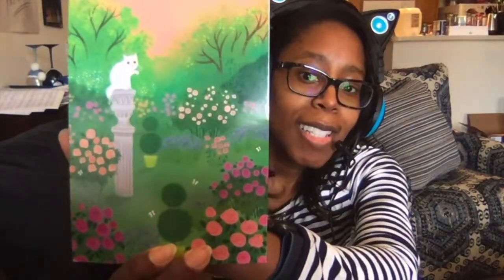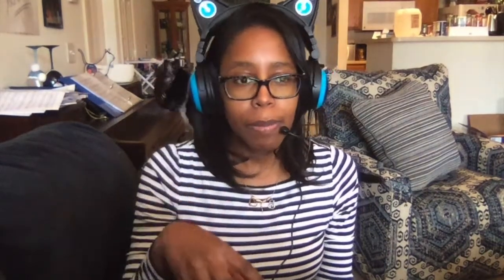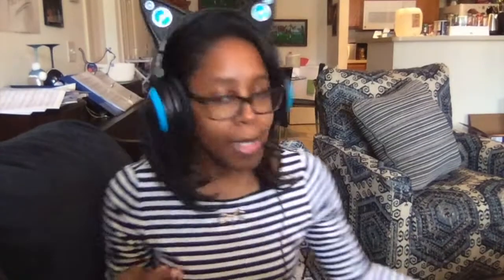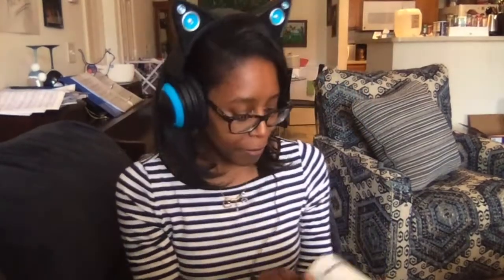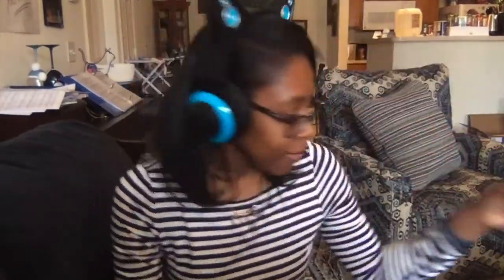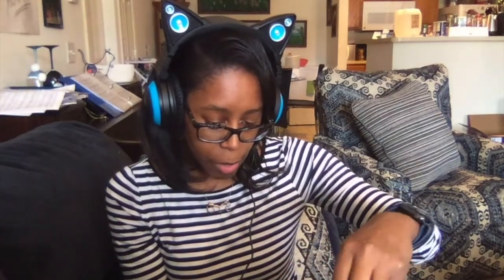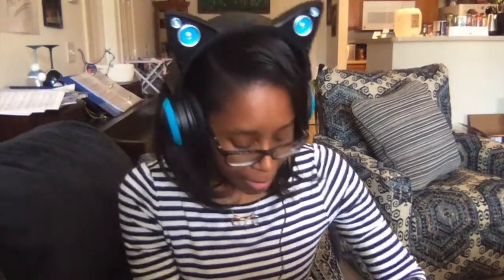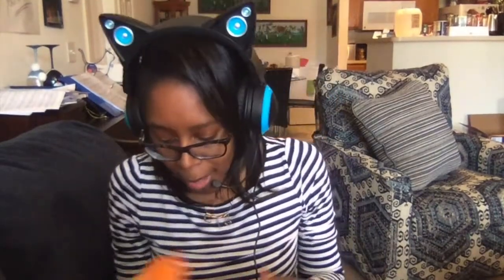CatLadyBox Unboxing: 03 20 2021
"Hi, it's Christie, and it's time for another CatLadyBox unboxing!" My March box got to me a bit late due to supply chain issues. Was it worth the wait? Let's see!